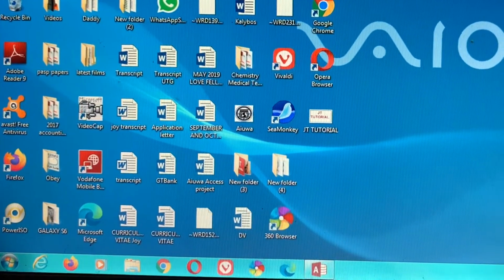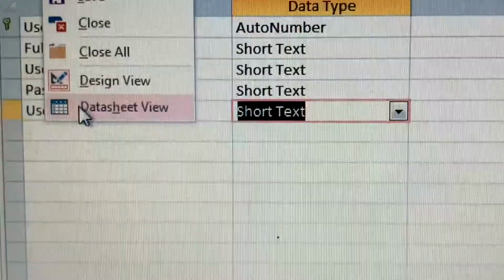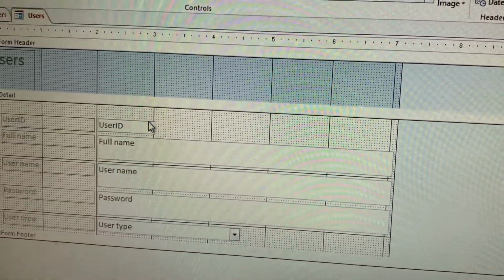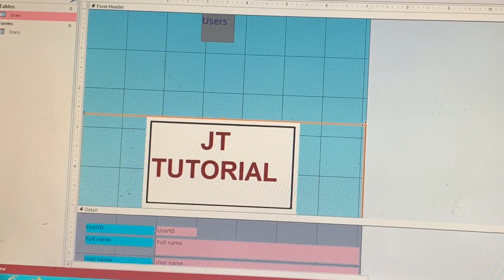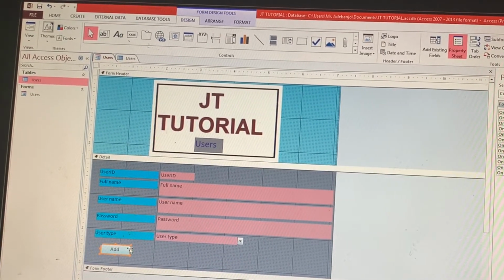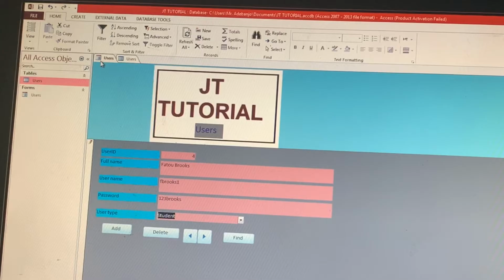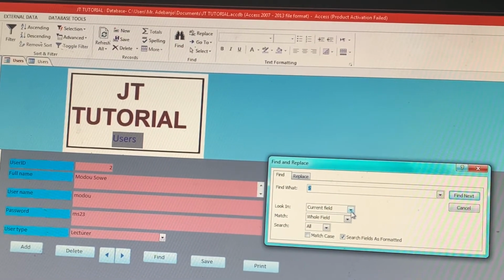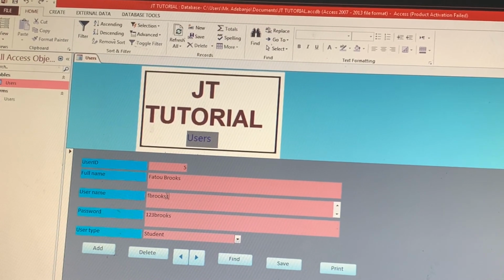How to use Microsoft Access 2013 to create a login page and database for your business 2021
This video will teach you how to use Microsoft Access 2013 to create a login page and database for your business using VBA coding.